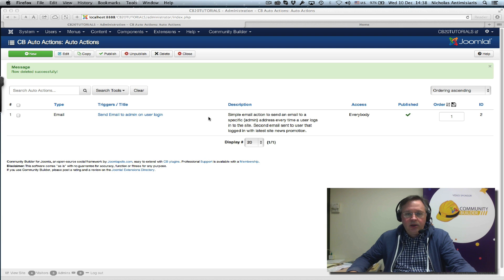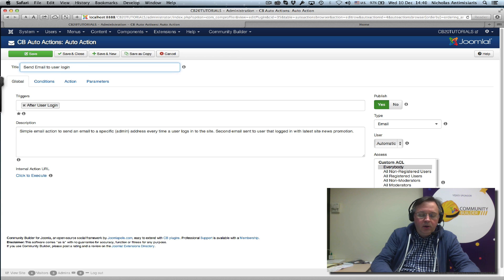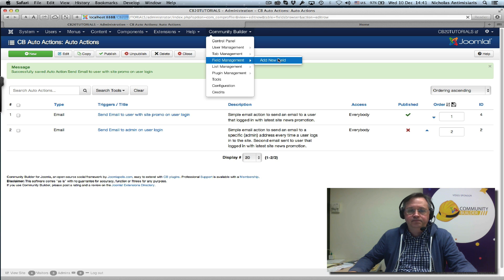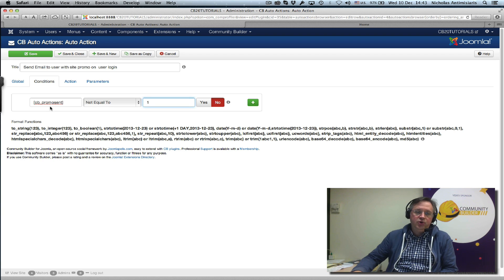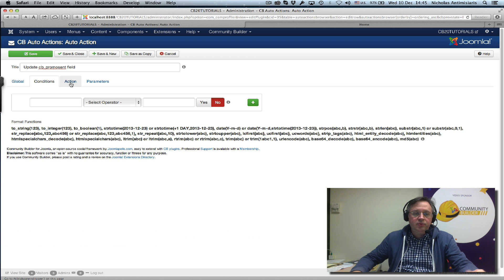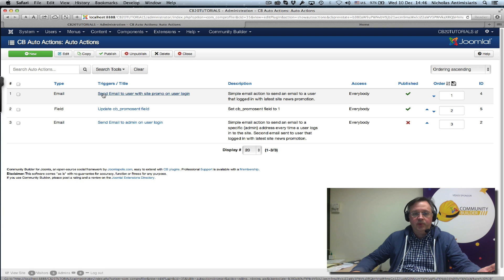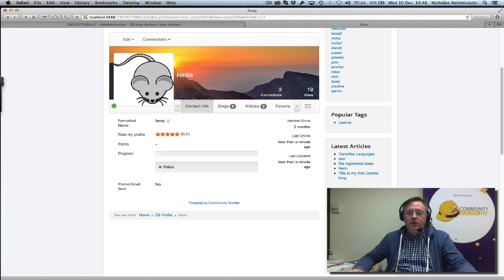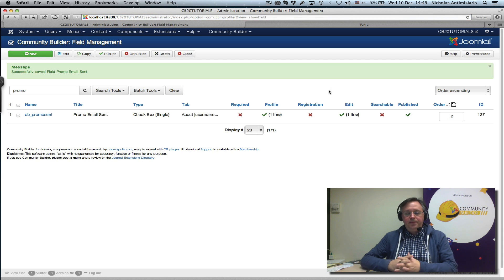CB Auto Actions Tutorials - 03 - Condition tab usage, Field action and chaining actions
CB Auto Actions Tutorial #03.
Condition tab usage, Field action and chaining actions